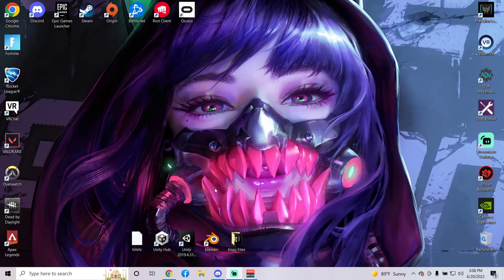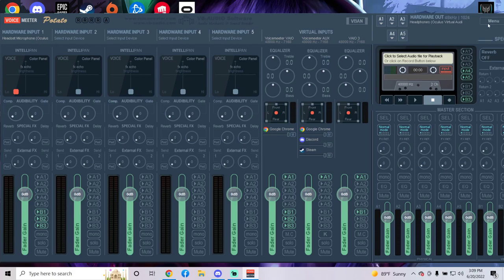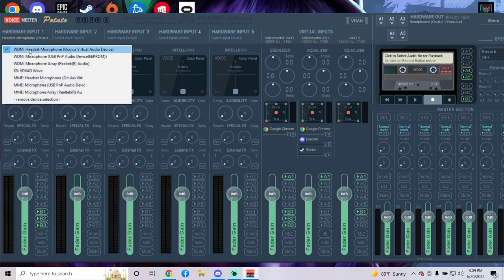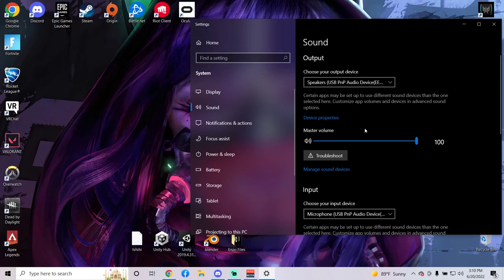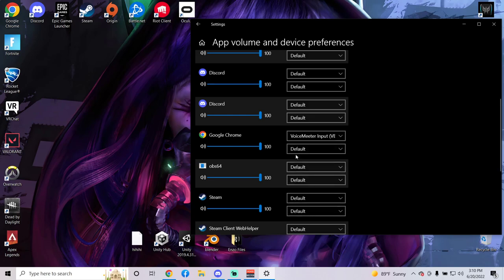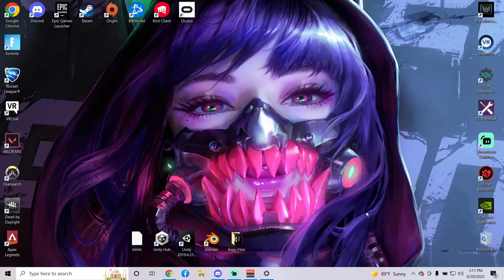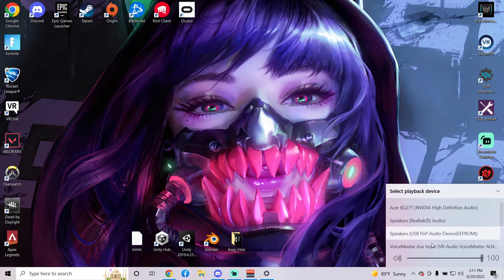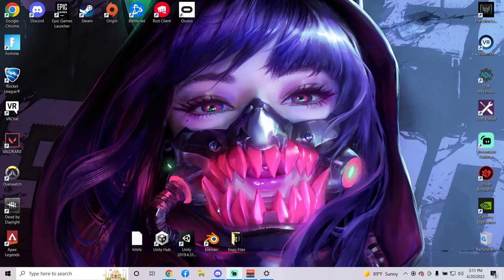(Oculus Headset's) How to play music in VRCHAT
Hi! So this is a tutorial on how to play music through your headset for VRCHAT if you have an Oculus Headset. I made another video for anyone with a different VR headset than the Oculus one if this doesn't work for you! If you need to reset everything back to normal after you are done playing be sure to do all the steps in reverse order. If you can't hear your youtube videos after turning everything off, make sure to set your sound setting preferences for google chrome back to default then you should be fine. I will try and see what may be the issue. But if you don't have the Oculus headset maybe try checking out my other video I have and see if that method works using Voicemeter Banana. ANYWAYSSS Have a great day and I hope this helps!